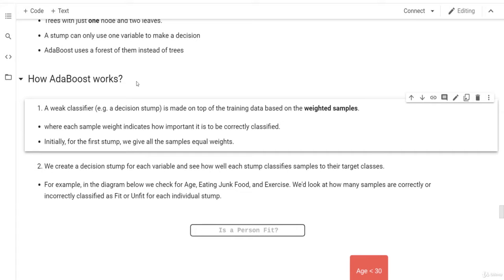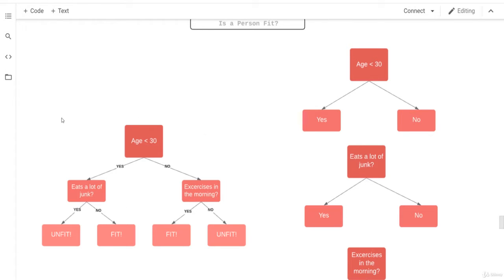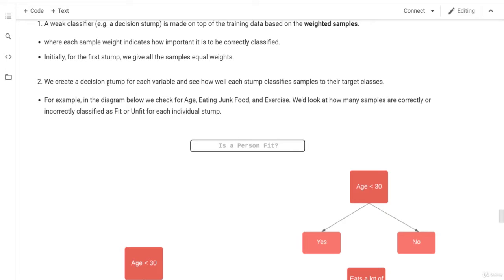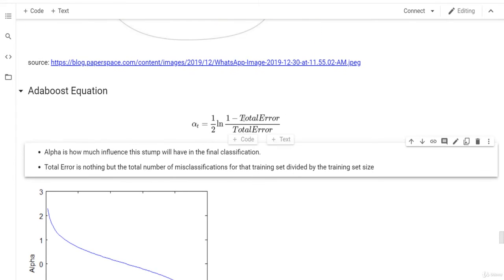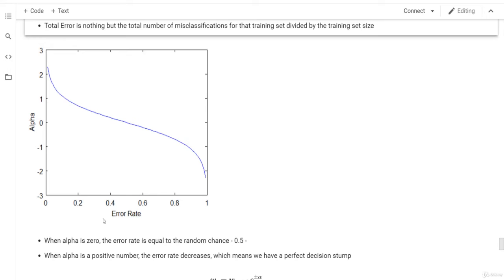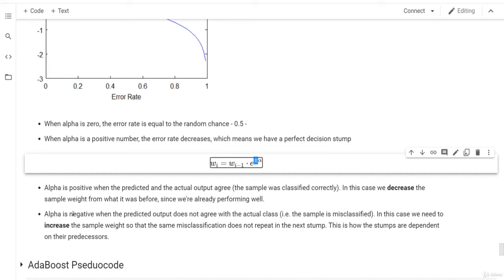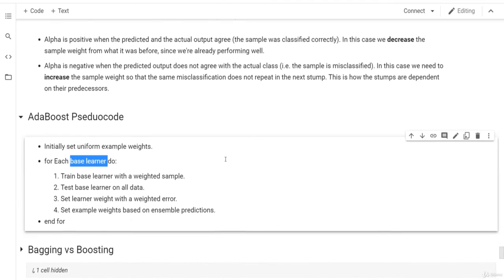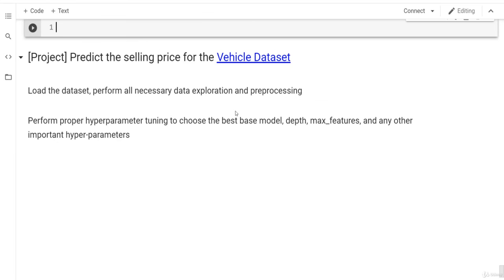107. AdaBoost Part 2